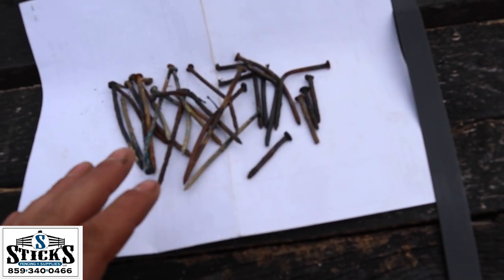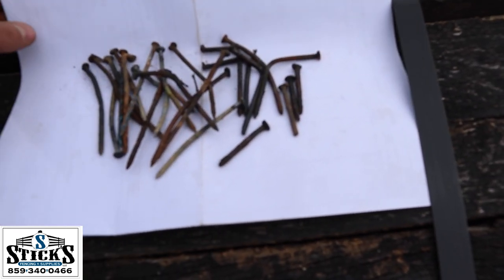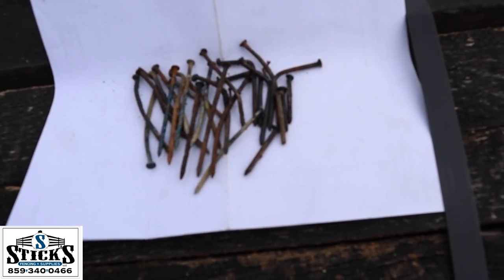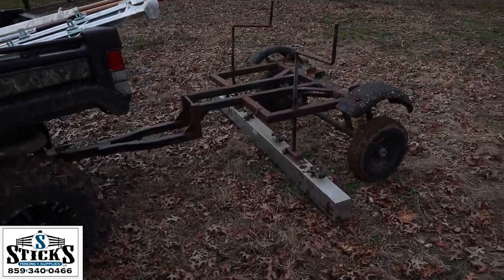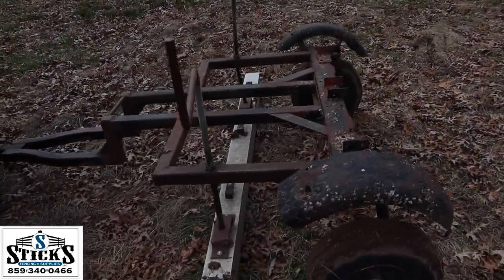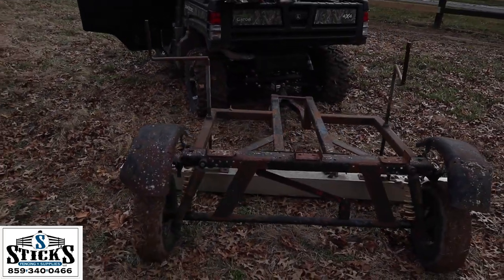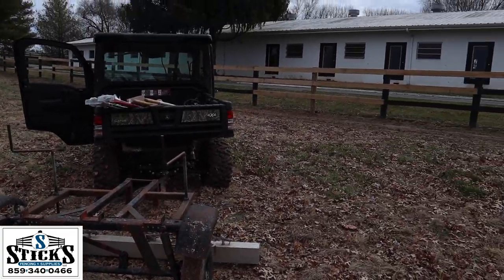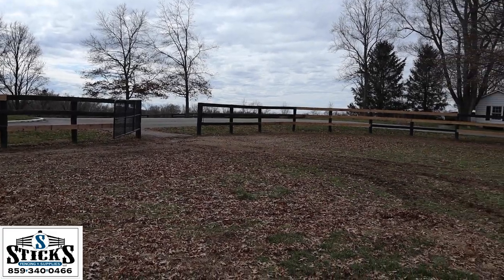Tips Repair Fencing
Cleanup and safety tips